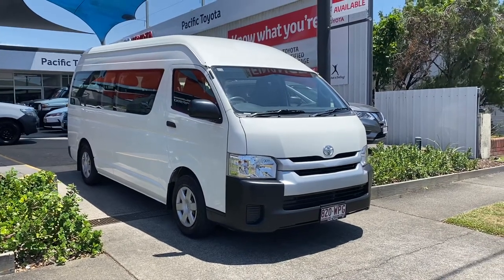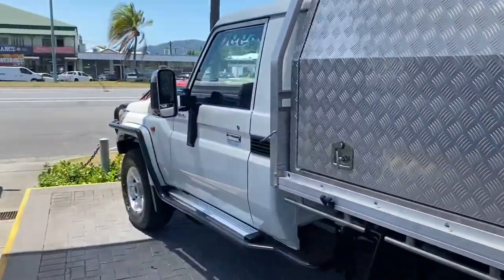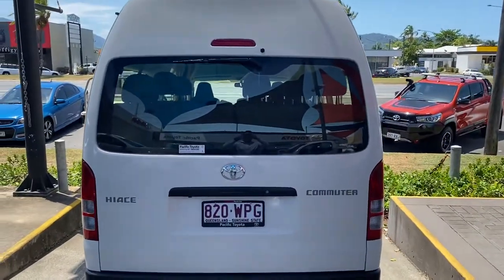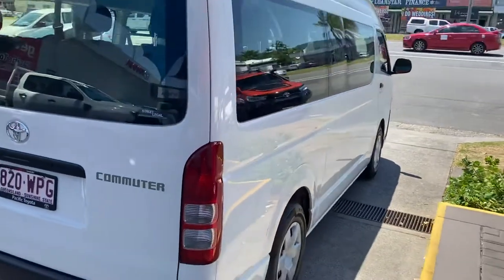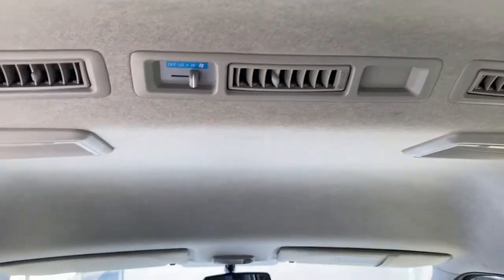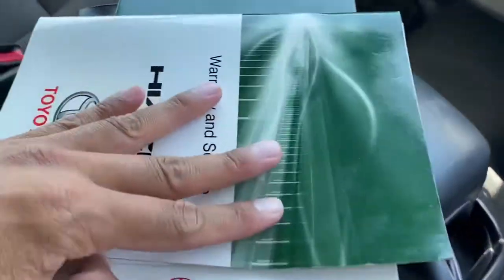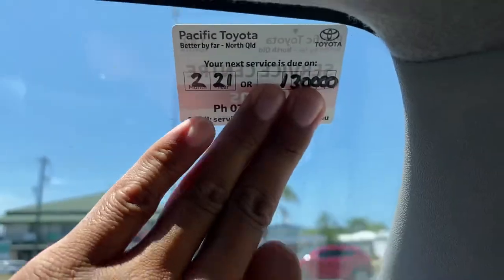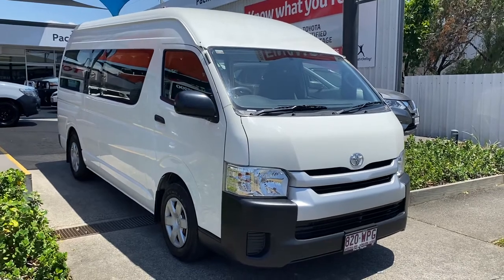2016 Toyota Hiace Commuter